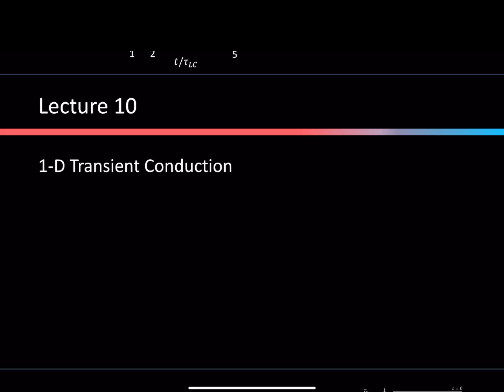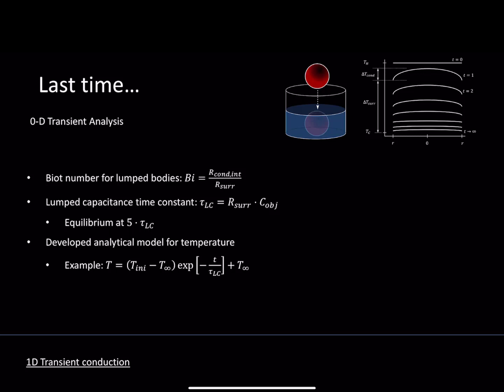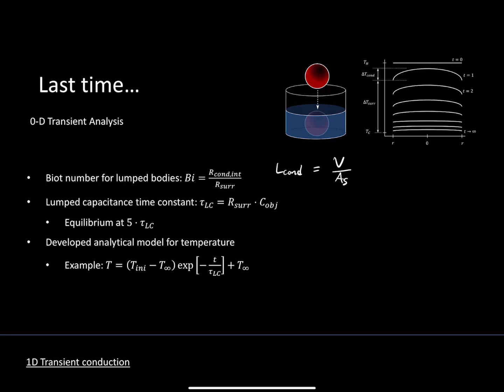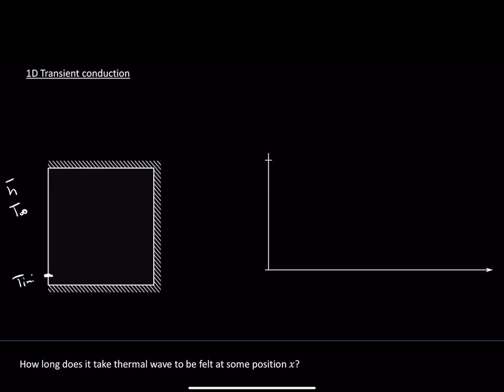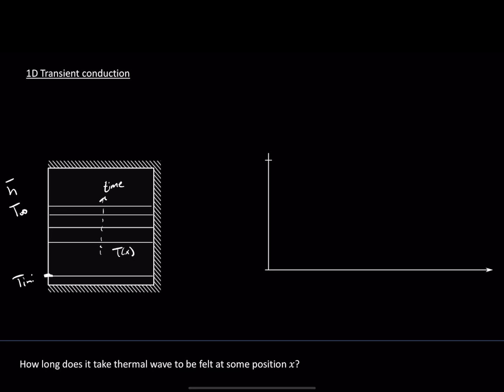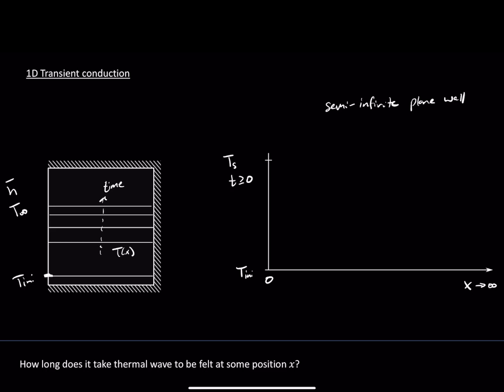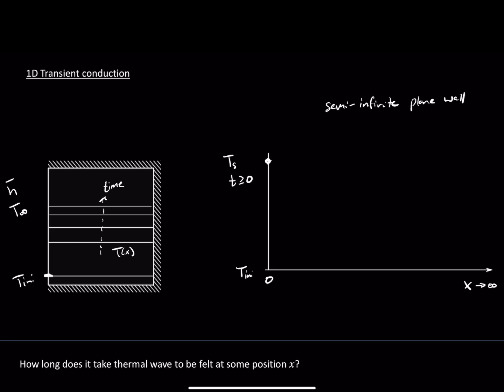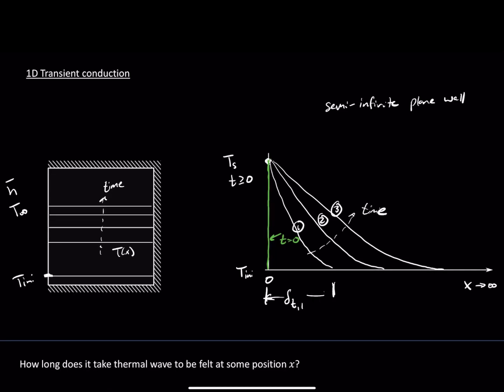ME364 (F23): Lecture 10.1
Intro to 1D transient conduction; the concept of the thermal wave